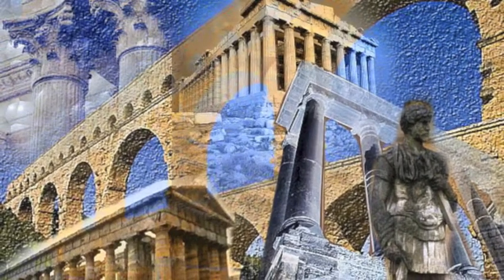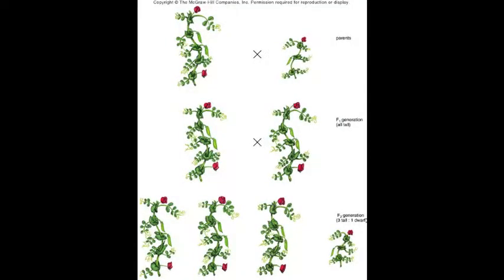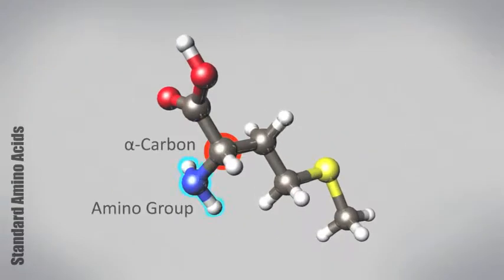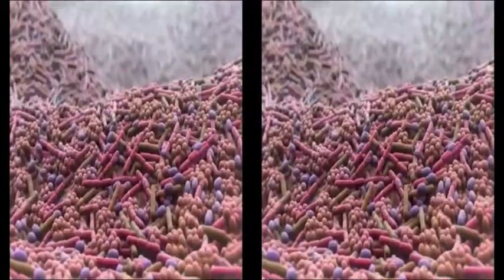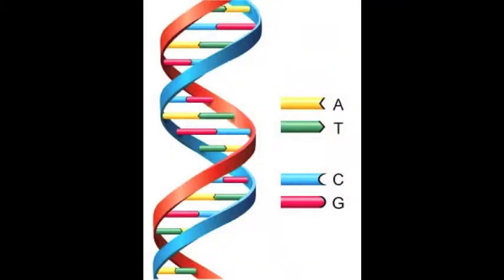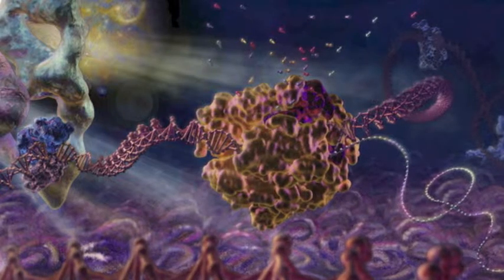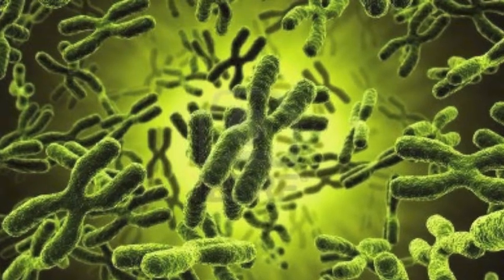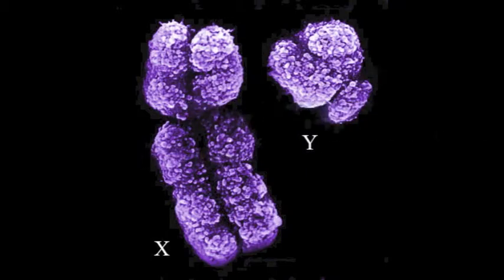molecules of heredity - science project